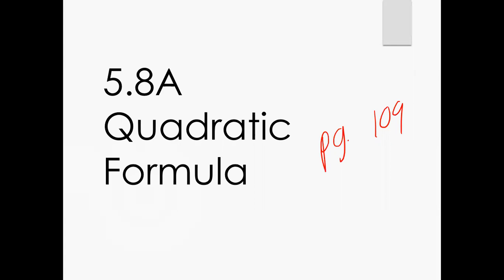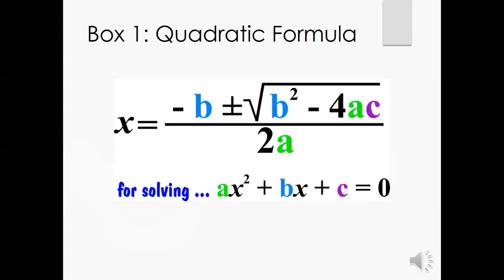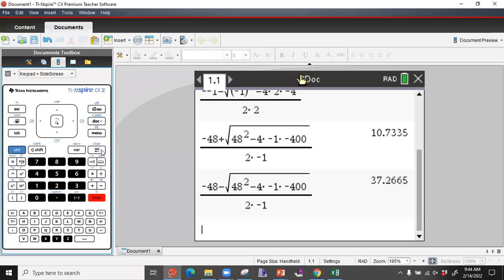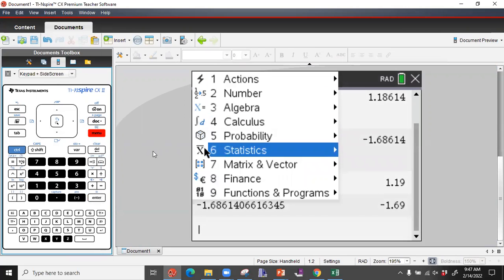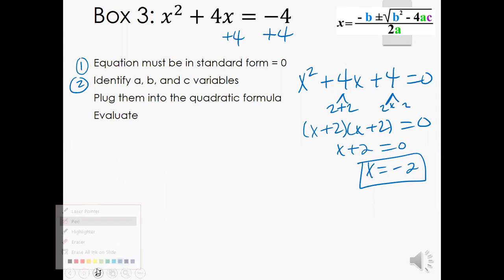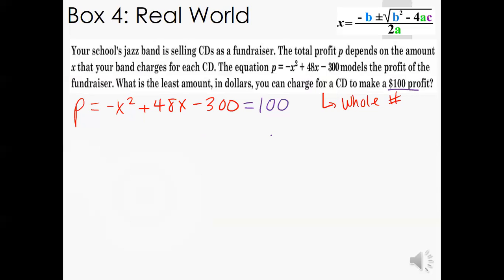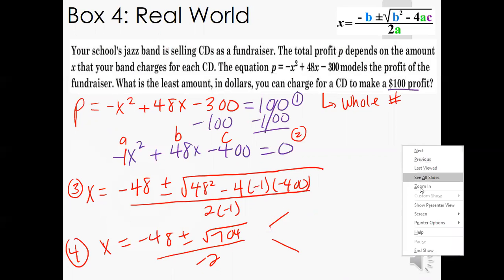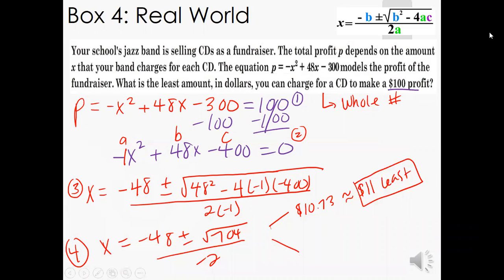5.8A Quadratic Formula